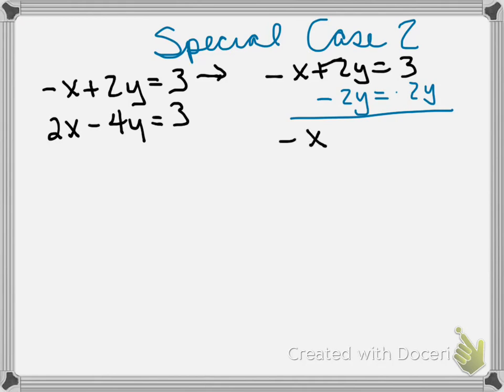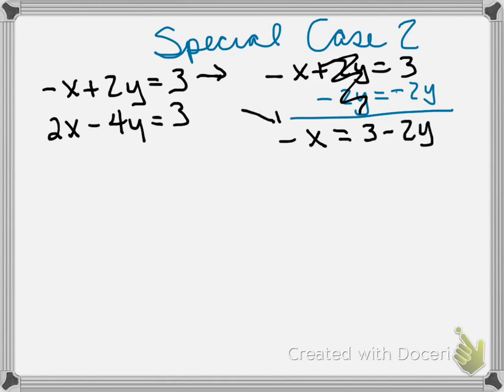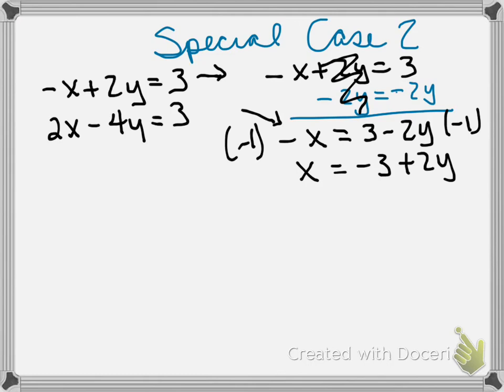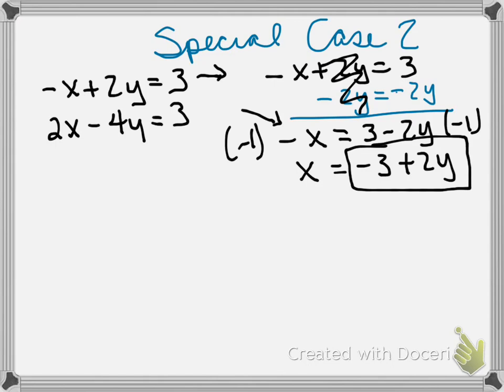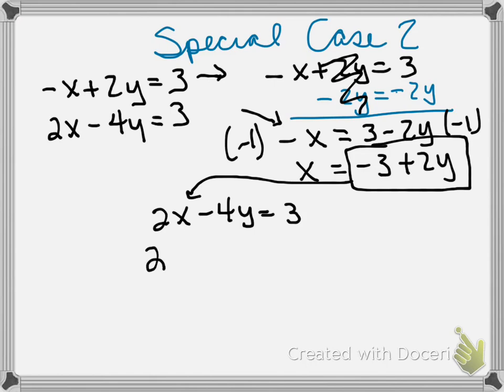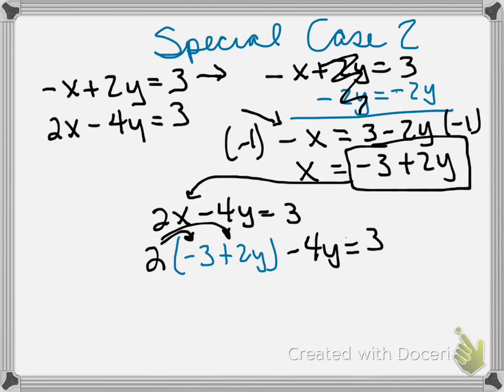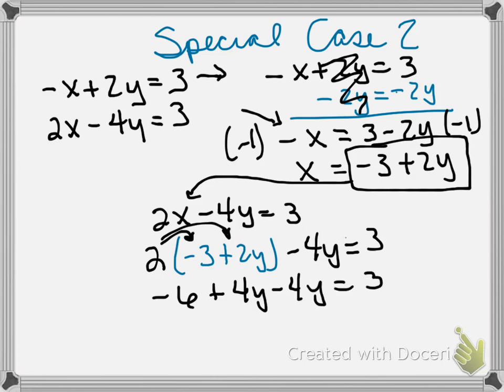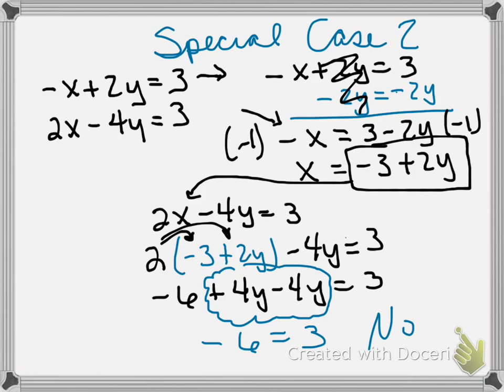systems of equations -special case 2